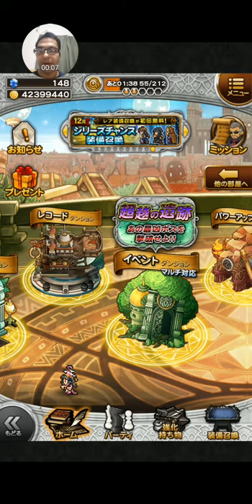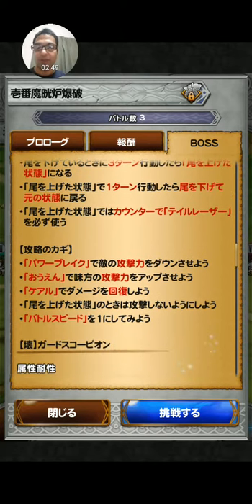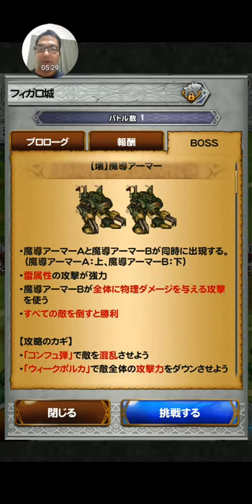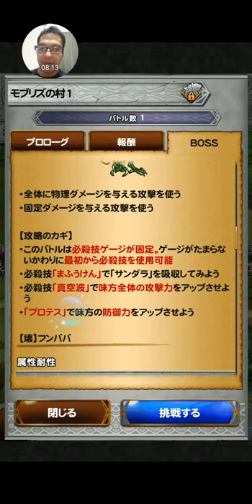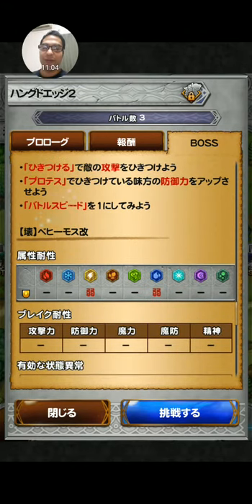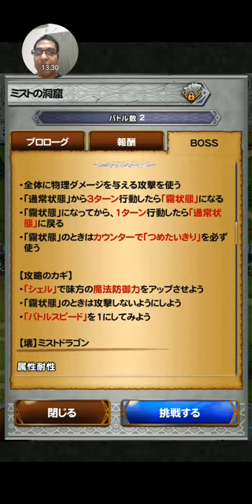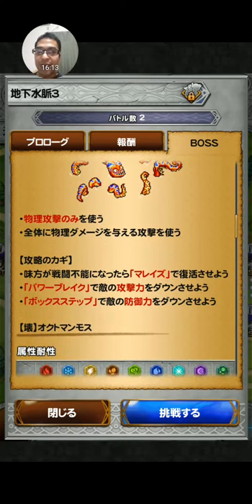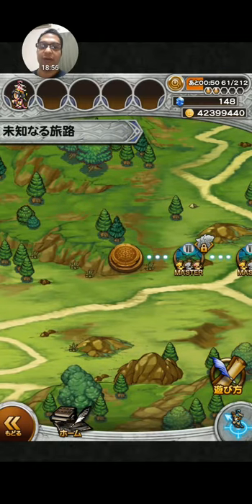[FFRK JP] Record Dungeon - All Chapter 1 Bosses - #530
Playthrough of Final Fantasy Record Keeper. New Record Dungeon Chapter 1 Bosses. The video shows all the Soul Breaks, Super Soul Breaks, Chain Soul Breaks, Relics, Record Spheres and Legendary Materia I used.